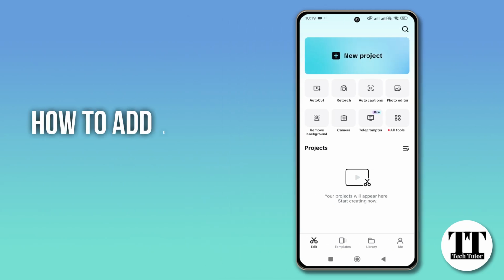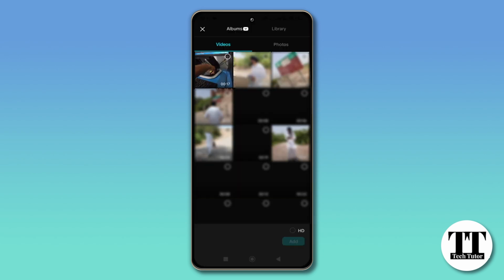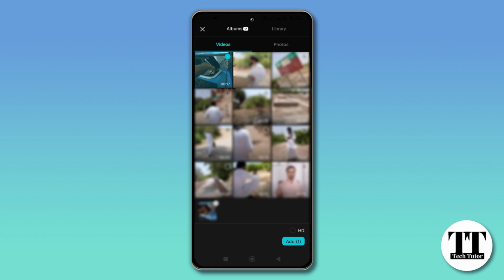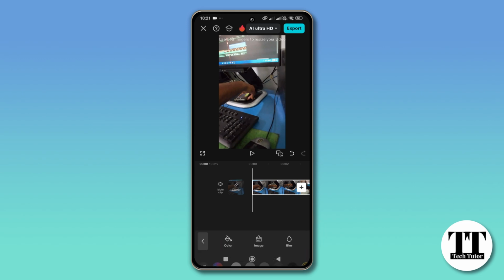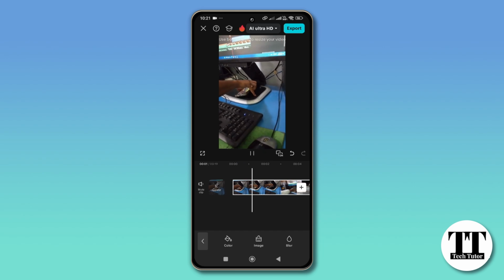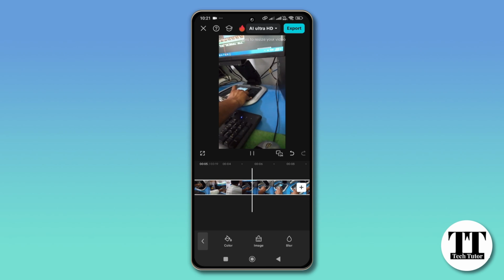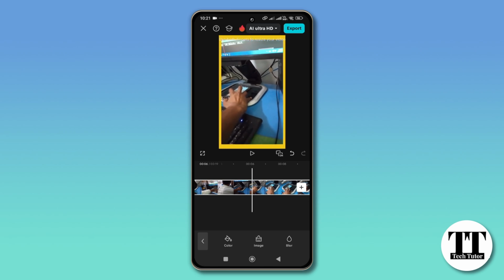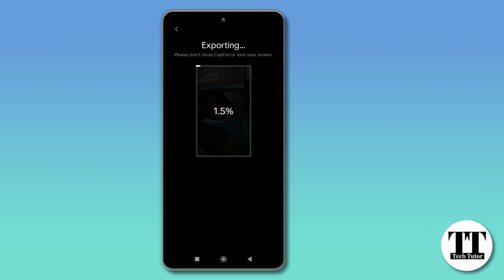How to Add a Border to Your Video in CapCut (Full Tutorial)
Want to make your videos pop with clean borders in CapCut? 🎥 In this full step-by-step guide, I’ll show you how to add a border to any video in CapCut, whether it's for TikTok, YouTube Shorts, or Instagram Reels.

Perfect for giving your videos a polished, professional look!

📌 In this video, you’ll learn:

How to resize and position your video

How to add white or colored borders

How to use background and canvas tools

🎬 Works on CapCut Mobile (iOS & Android) and CapCut Desktop.